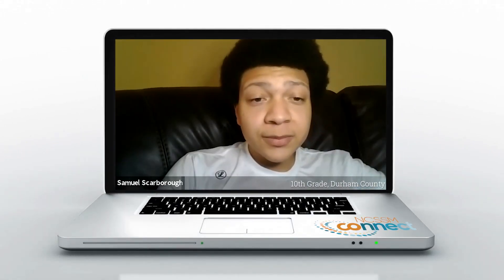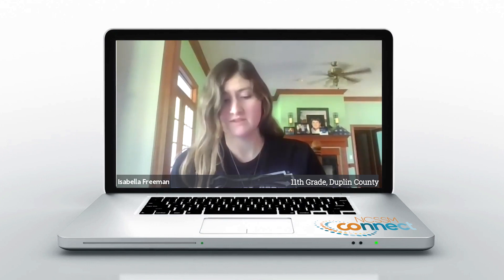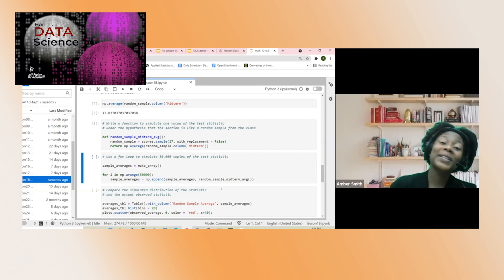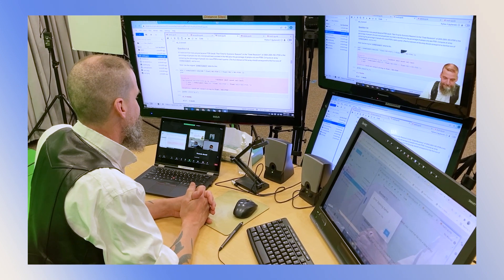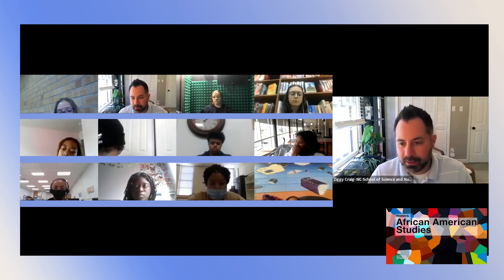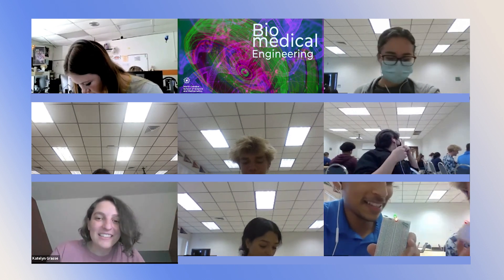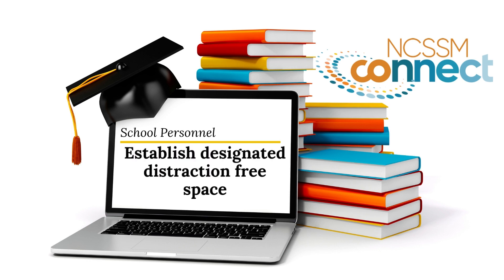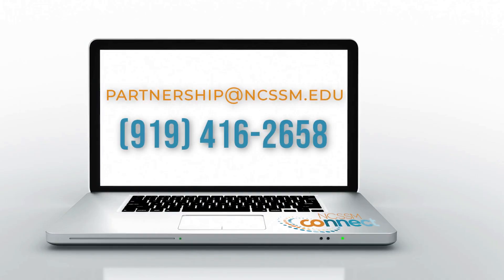NCSSM Connect Program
North Carolina School of Science and Mathematics Connect Program provides distance education courses to schools across the state. NC public high school students at participating partner schools can supplement the curriculum offered in their home high school by taking tuition-free, honors-level, and AP courses in STEM and humanities from NCSSM via interactive video conferencing.  The program offers a variety of honors level and AP courses such as honors aerospace engineering, honors physics, honors African American Studies, and advanced level math courses that may otherwise be unavailable.

There is no student application to NCSSM for NCSSM Connect courses; however, some courses do have prerequisites.  Students should contact their school counselor if they are interested in taking an NCSSM Connect course.